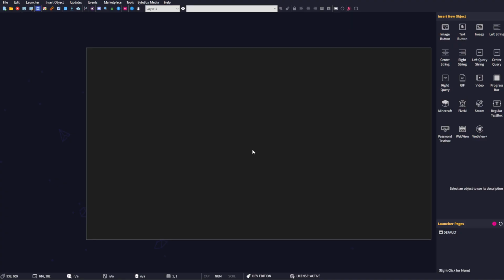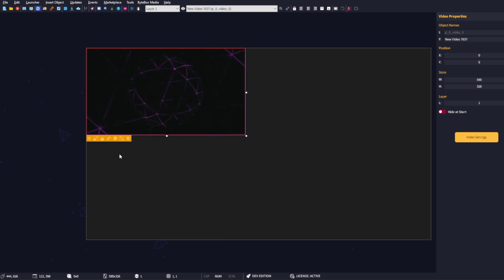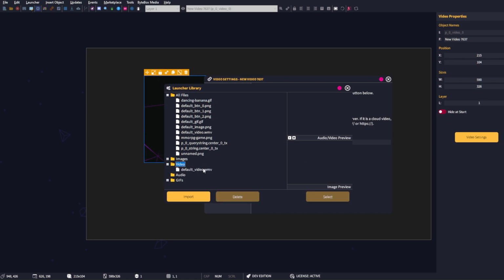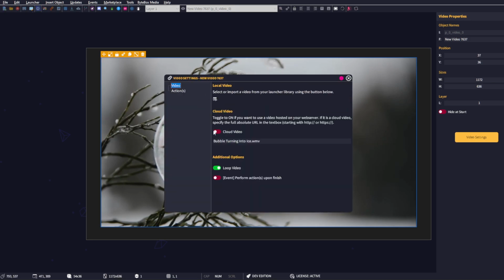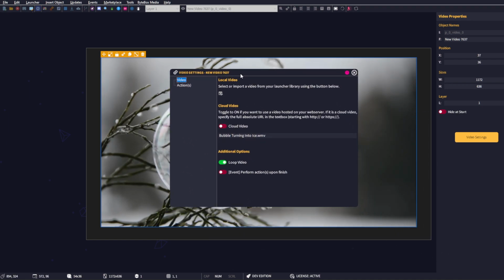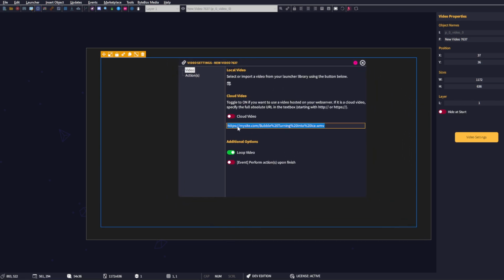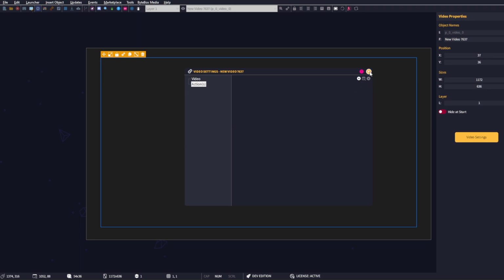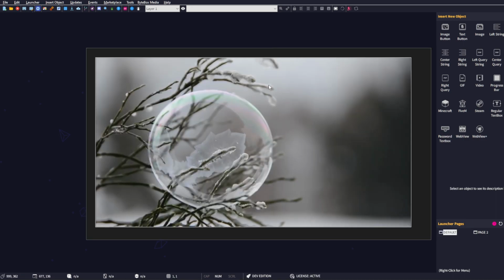The Video Object in Game Launcher Creator V3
- Learn how to use the Video Object in Game Launcher Creator V3, the custom game launcher creator software.